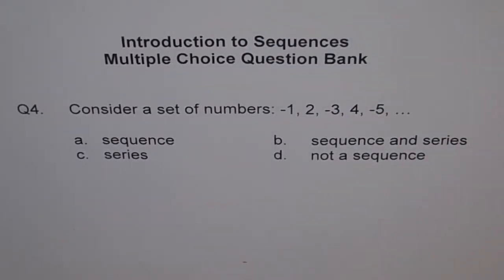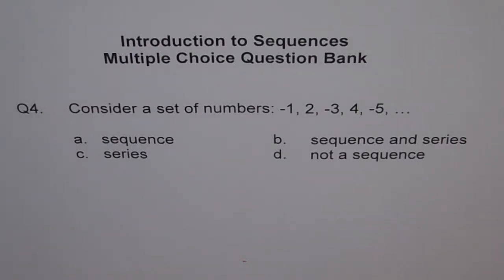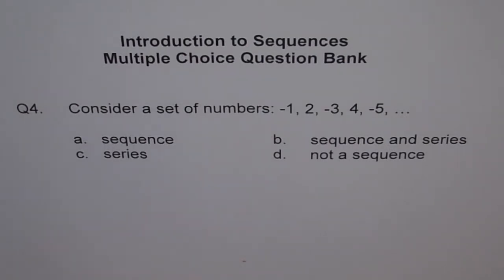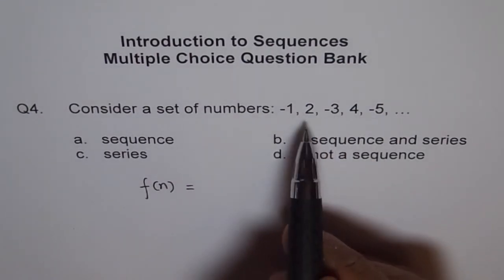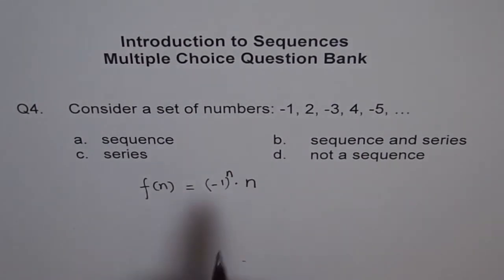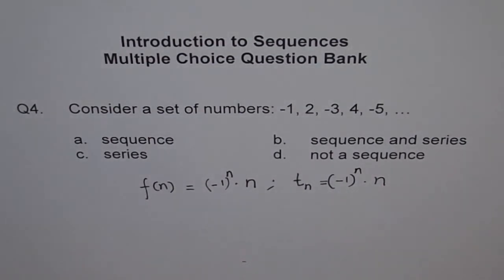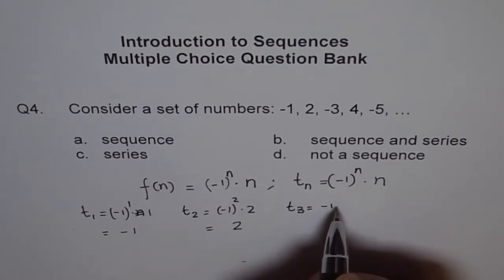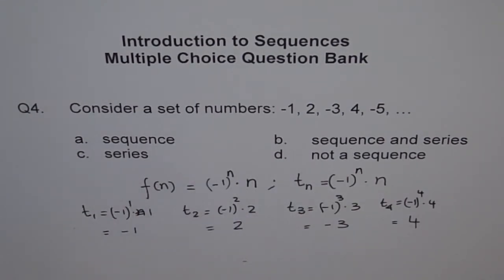Sequence Check if it is a Sequence Q4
Can a pattern with negative numbers be a sequence.